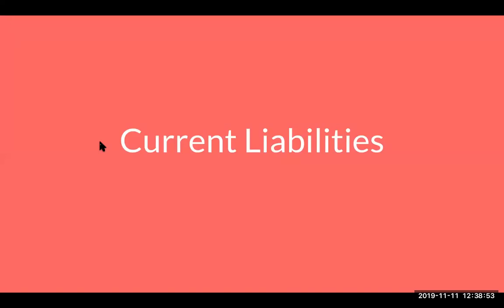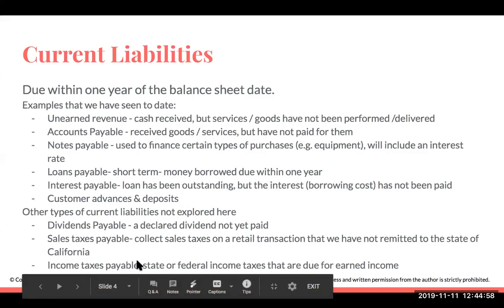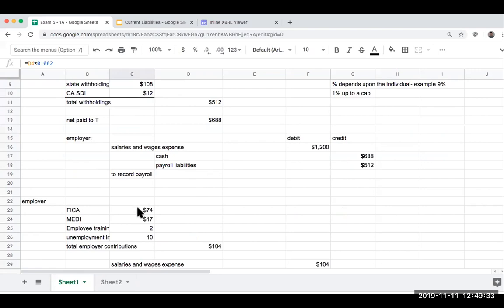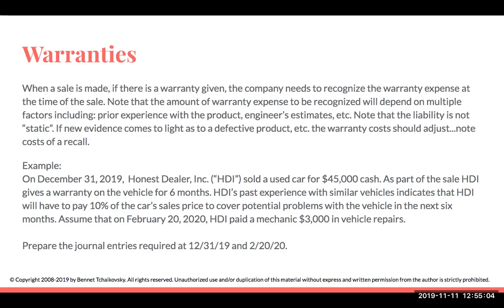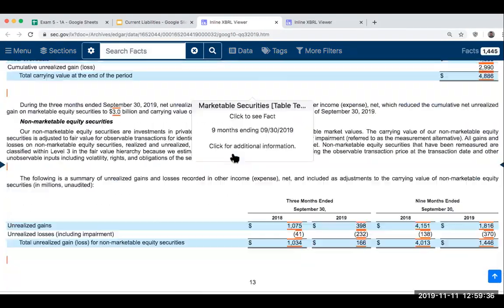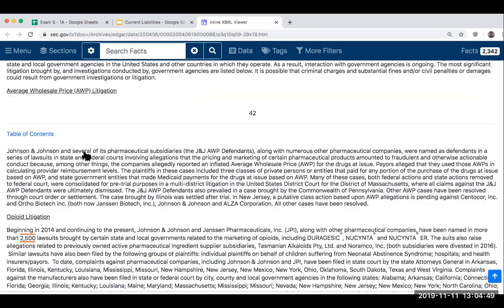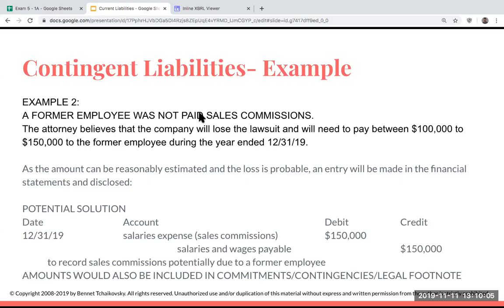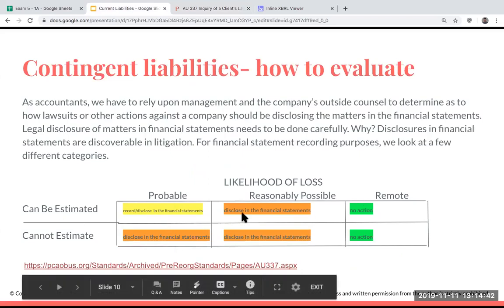Current liabilities an overview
Current liabilities defined
Types of current liabilities
warranty liabilities
payroll liabilities
contingent liabilities
Links used in this video:
Quarterly report links for GOOG, FB, JNJ